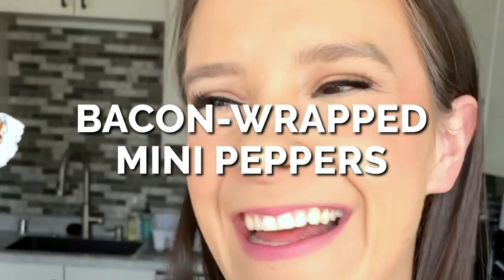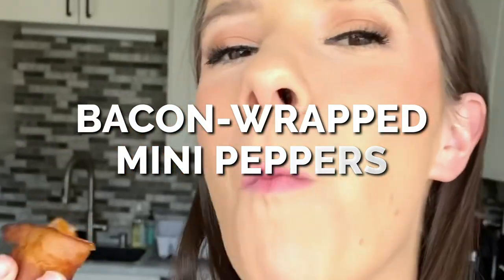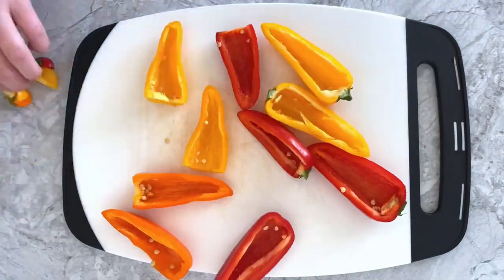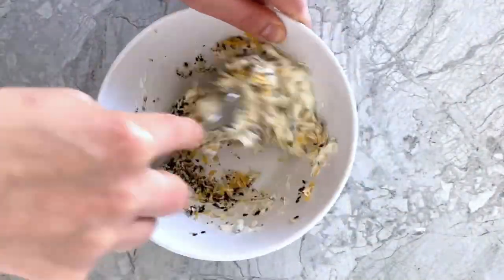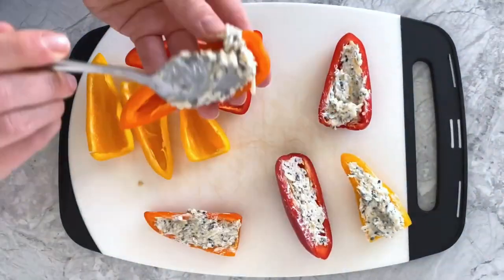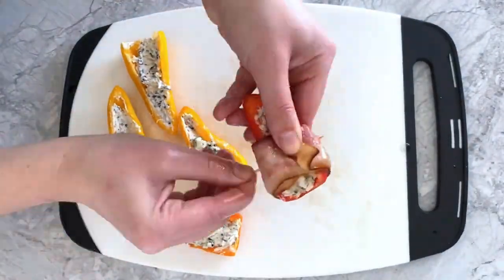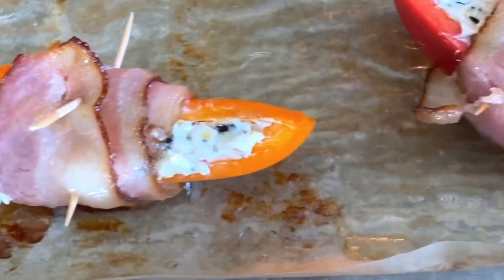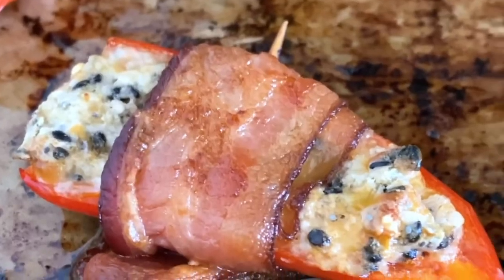Bacon Wrapped Mini Peppers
These Bacon Wrapped Mini Peppers are stuffed with cream cheese that's been mixed together with Everything Bagel seasoning. Prepped and baked in under 1 hour, this easy appetizer features the perfect combination of flavor and texture.